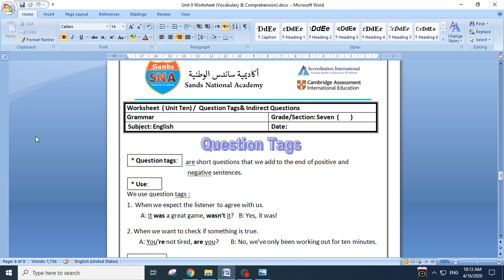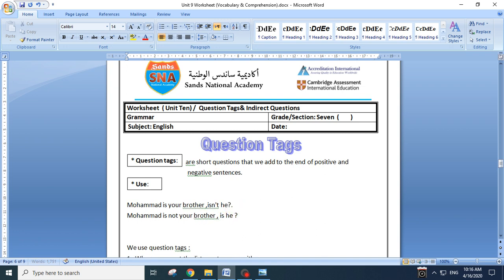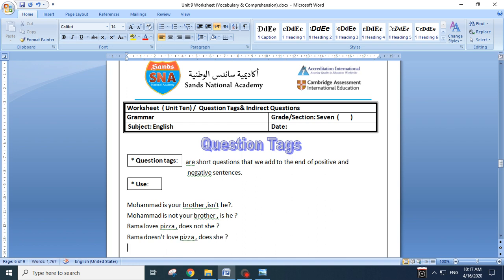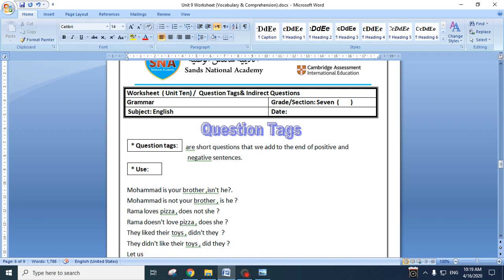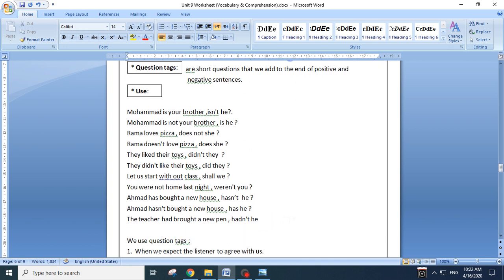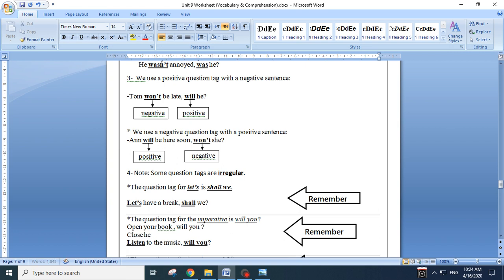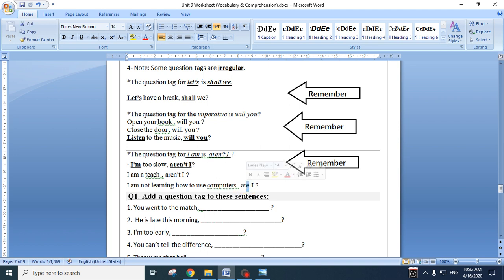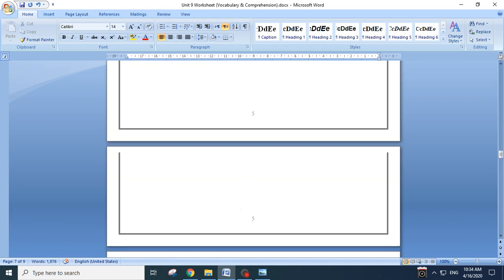Question Tags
In this video you will learn what is tag question  and how to form  it